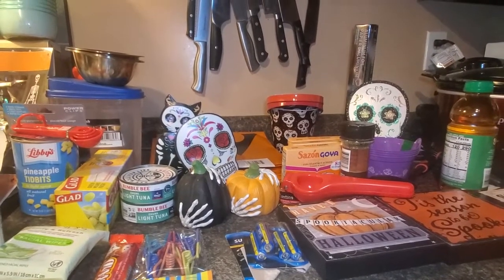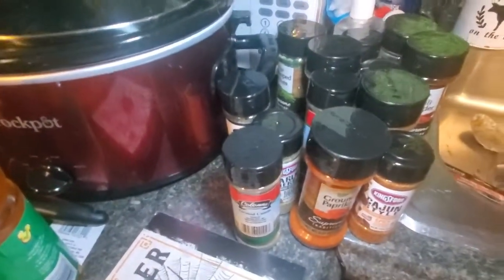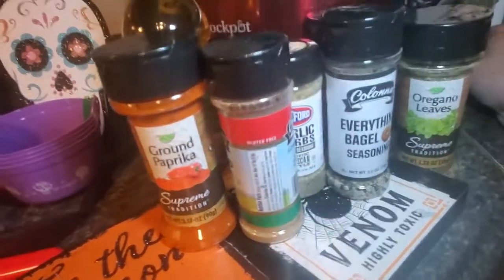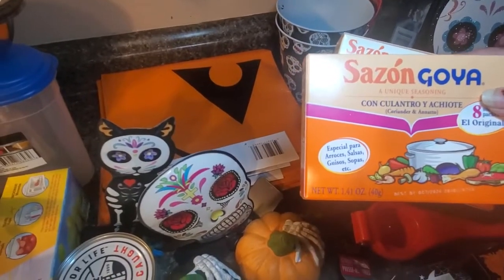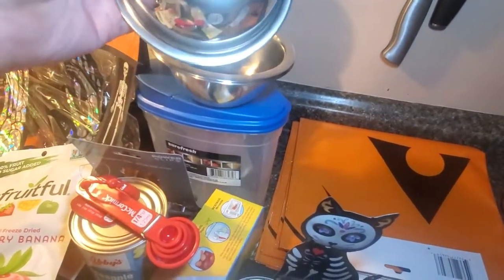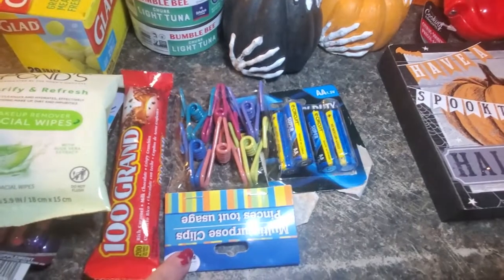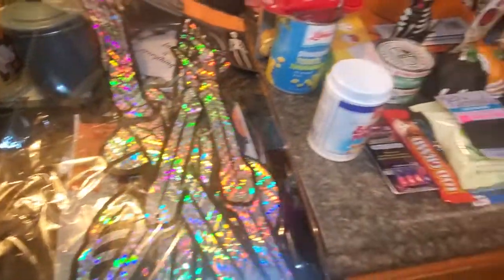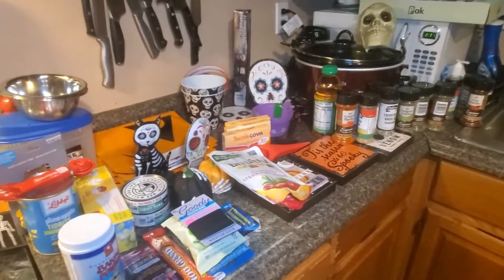Dollar Tree Haul *Lots of Halloween* $85 Come Look !!!!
Spices
Chair COvers
Cooking Items